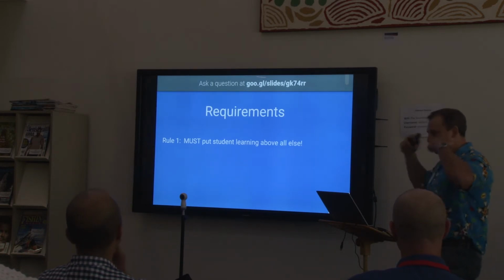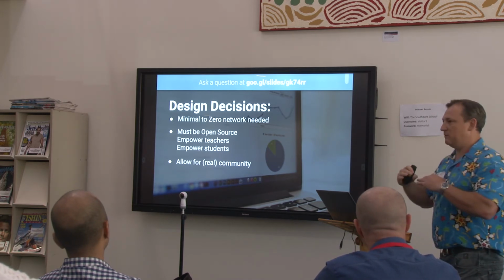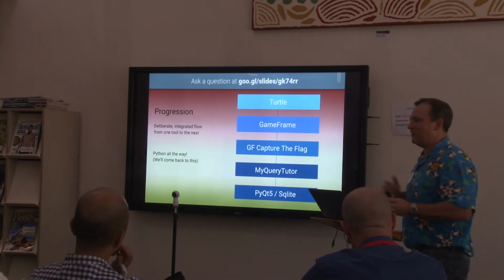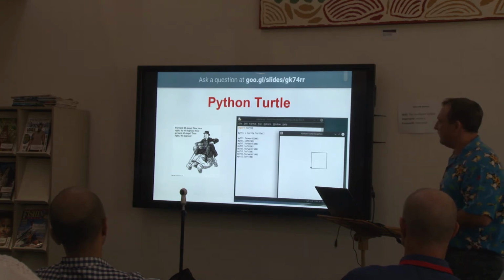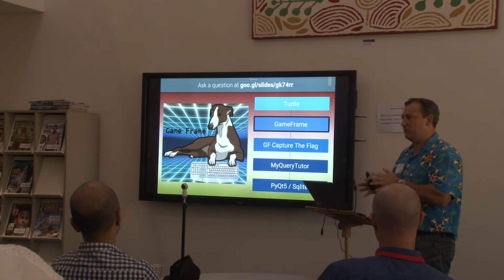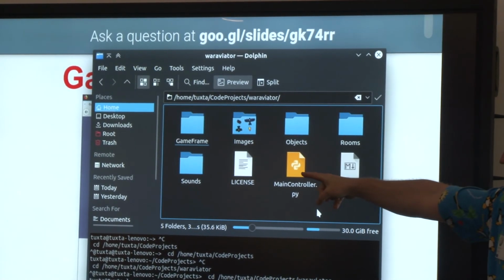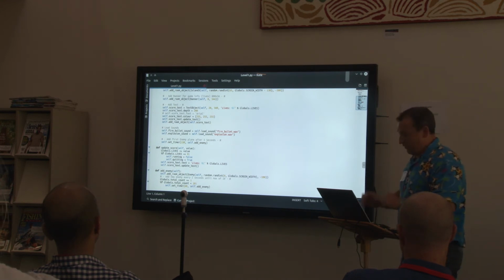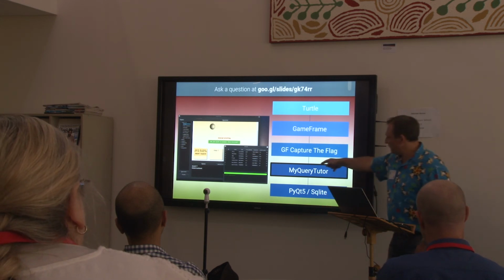GC Uber Hax Digital Solutions Workshop